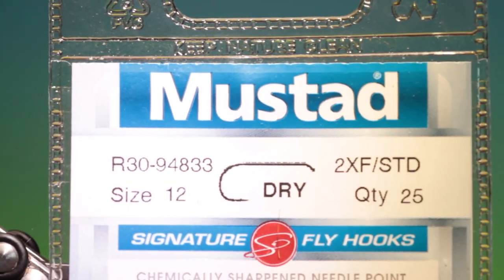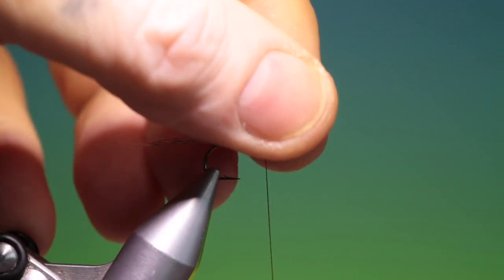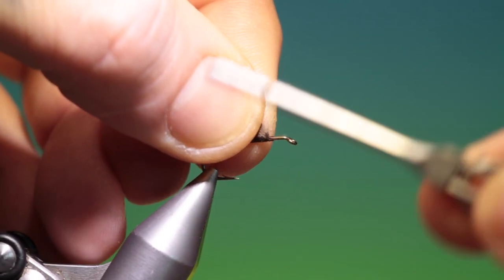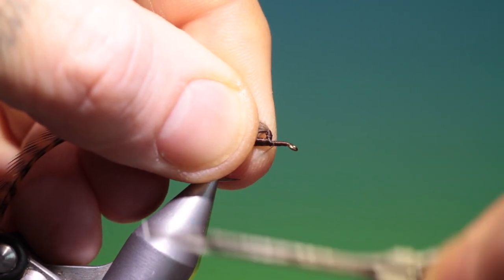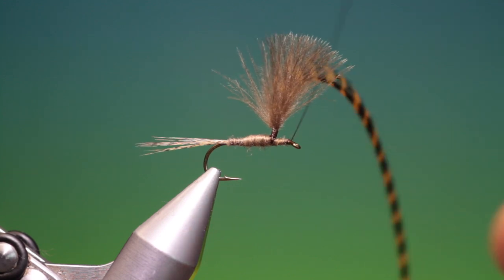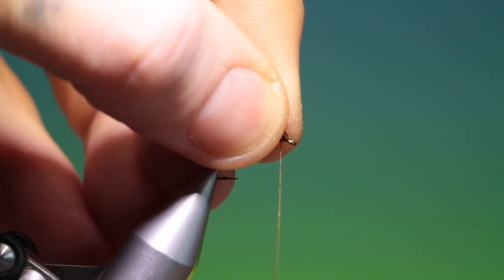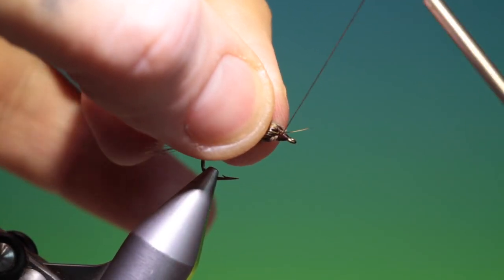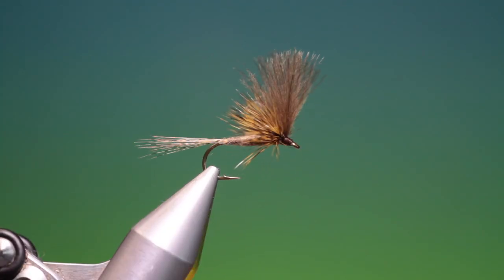Tying a Paraloop & CDC March brown with Barry Ord Clarke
A great river fly with a little different hackle technique, that results in a nice wing effect and realistic footprint.